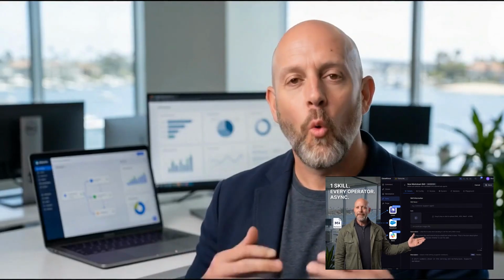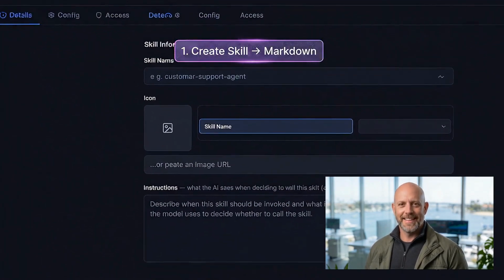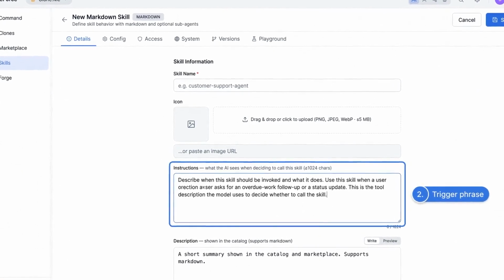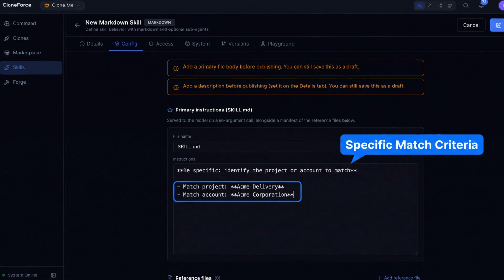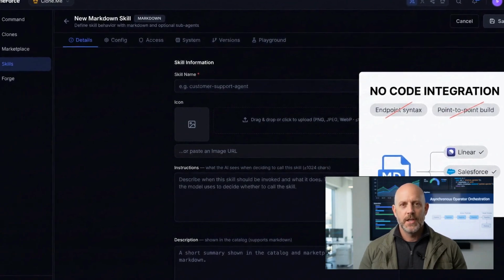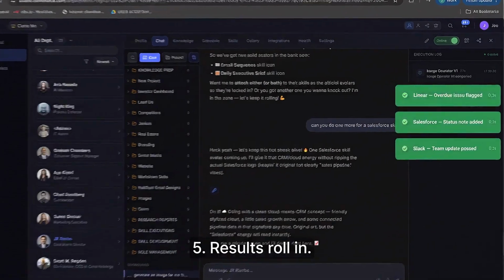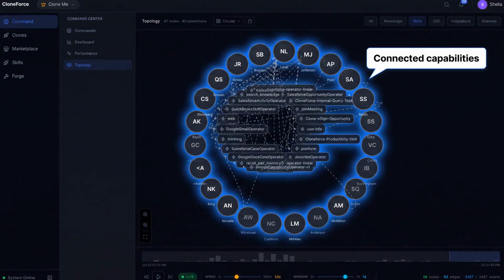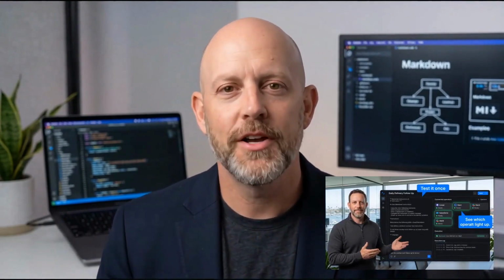How to Orchestrate Operators Asynchronously With Markdown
Learn how to use a Markdown skill to orchestrate multiple connected operators at the same time without writing code or wiring APIs manually. This tutorial is for teams and operators who want faster workflow automation across tools like Linear, Salesforce, and Slack while keeping the process readable and easy to control. You’ll see how to write a plain-English operating brief that tells your clone when to act, what outcome to produce, and how to handle parallel work safely.

In this video, you’ll follow a step-by-step process for creating a new Markdown skill inside Skills, choosing a strong skill name, and writing instructions that the AI can actually use. The core idea is simple: instead of building rigid point-to-point automation, you define the job in natural language and let the clone orchestrate the connected operators you’ve already authorized.

The video covers how to:
- Create a Markdown skill and name it by the job it performs, not just the apps it touches
- Write clear trigger language so the AI knows when to use the skill
- Describe the desired outcome in plain English
- Assign each operator a responsibility, such as finding work in Linear, updating a record in Salesforce, and posting a summary in Slack
- Make instructions specific by defining what to match, which fields can be changed, and how failures should be handled

It also explains one of the most important orchestration rules: sequence dependent work, dispatch independent work. In other words, if one action needs information from another action first, it should wait. But if tasks can happen independently, they can run asynchronously in parallel. That means your chat stays usable while the work continues in the background, and results may complete in a different order depending on how long external systems take.

You’ll also see how the Execution Log helps you monitor activity as each run begins and finishes. This makes it easier to verify that the skill is behaving correctly before using it in higher-stakes workflows.

For viewers newer to the terminology:
- A Markdown skill is a readable instruction set written in plain language that tells the AI when and how to orchestrate work.
- Orchestration means coordinating multiple tools or actions to complete a larger task.
- Operators are the connected tool actions your clone can use, such as reading from Linear, writing to Salesforce, or posting in Slack.
- Asynchronous execution means independent tasks can run without forcing you to wait for each one to finish in strict sequence.

Why this matters: it gives teams a more flexible way to automate real operational work without needing custom code, endpoint syntax, or brittle implementation wiring. Instead of starting with technical plumbing, you start with intent, guardrails, and outcomes.

The video closes with practical safety tips: test on sample projects or low-risk records first, keep write permissions as narrow as possible, review early runs in the Execution Log, and confirm that summaries are being posted to the right Slack channel.